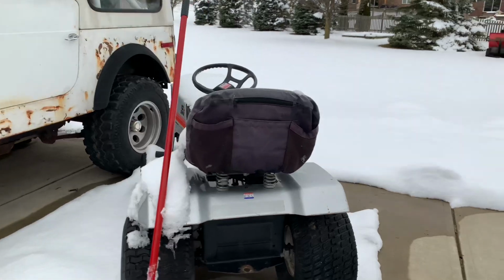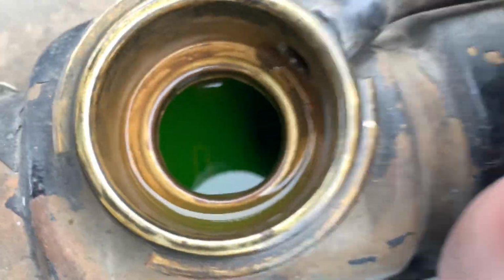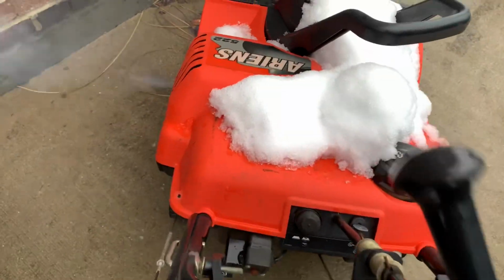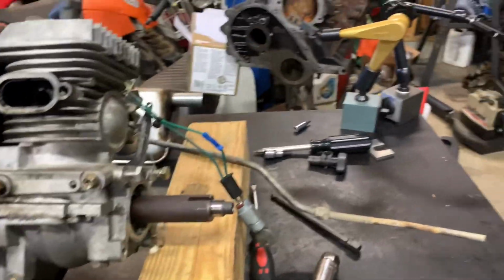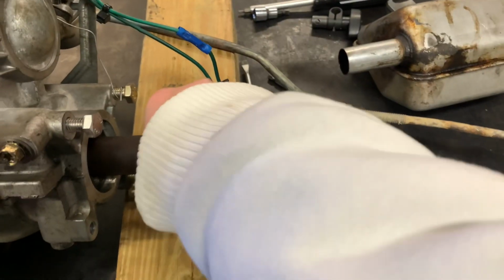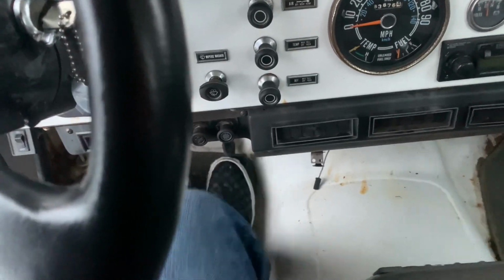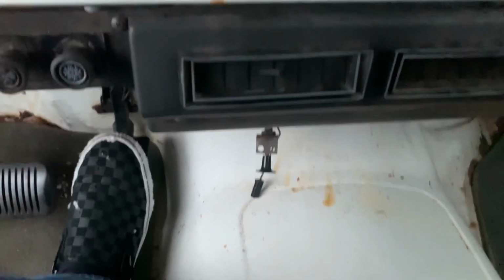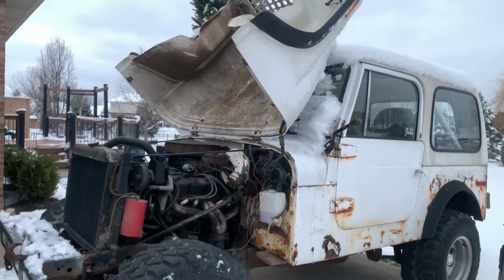1979 Jeep CJ-7 mini revival + Ariens 522 cold start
In this video, I charge the battery in the CJ and crank her up; and I also cold start a late 90’s Ariens 522 snowblower.